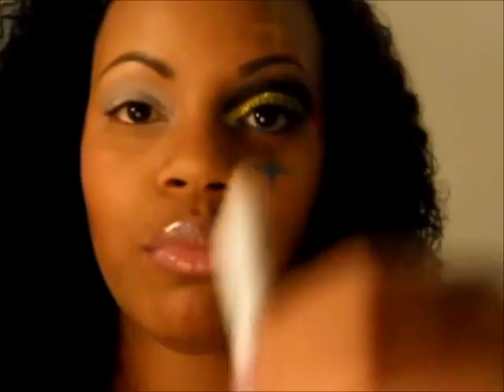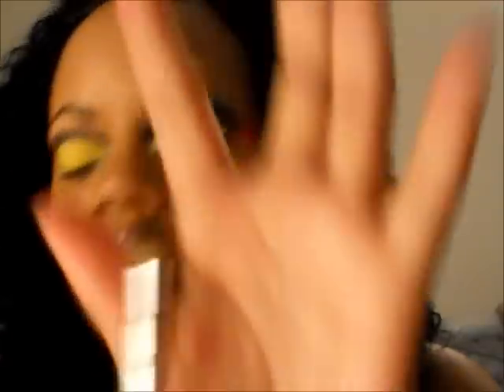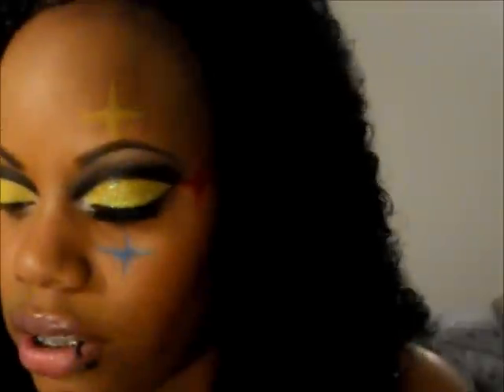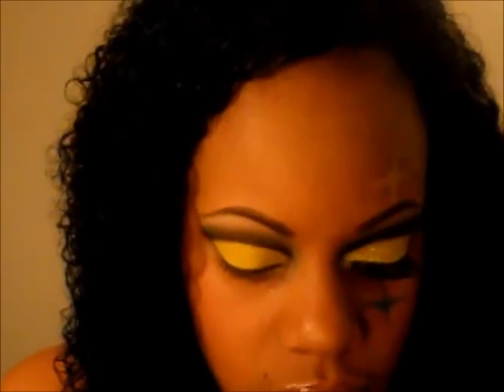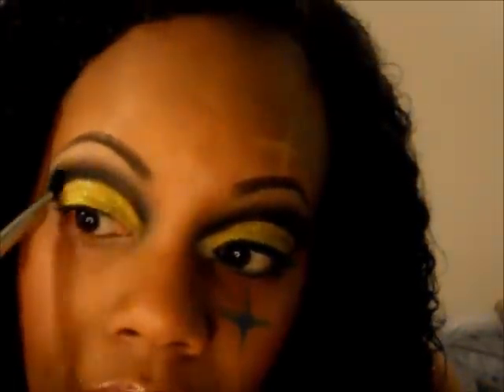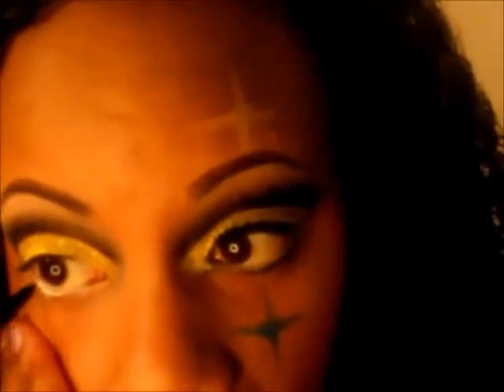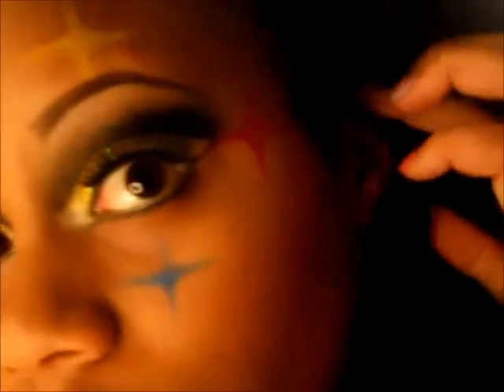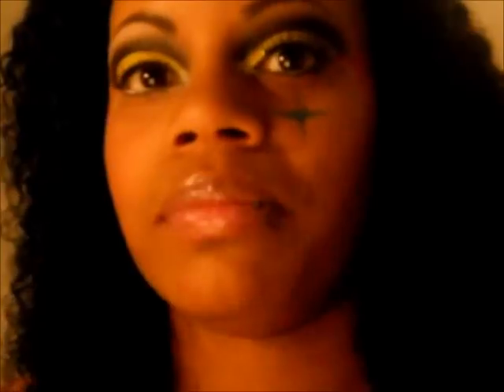SUPERBOWL XLV SERIES pt 2 PITTSBURGH STEELERS/GLITTER MANIA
I wanted to do something a little different using glitter. This is for all those Steelers Fans! Show your team spirit with this fun and festive look!
Sooo my makeup dolls n gents this concludes my superbowl theme tutorials...I had alot of fun doing these looks and I hope you have as much fun watching them..until next video...A big thank you to my new  subbies...Thank you for supporting me on my new journey on youtube to challenge my self and learn new things :)